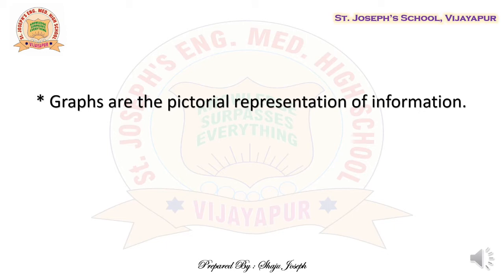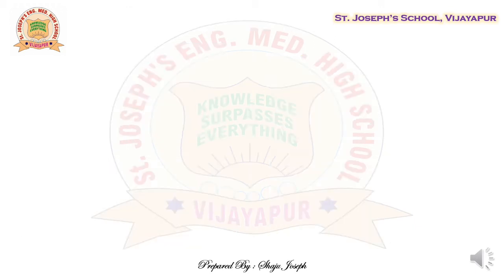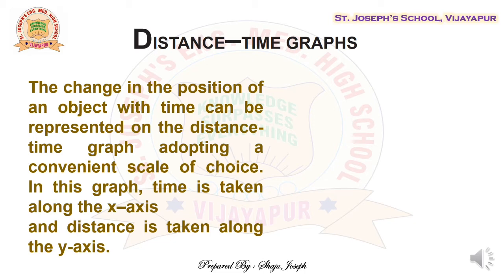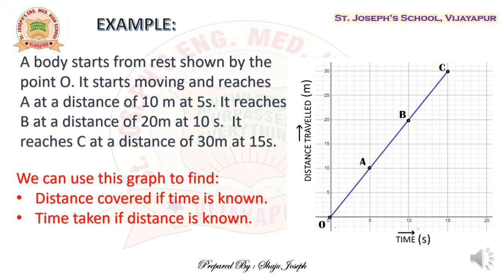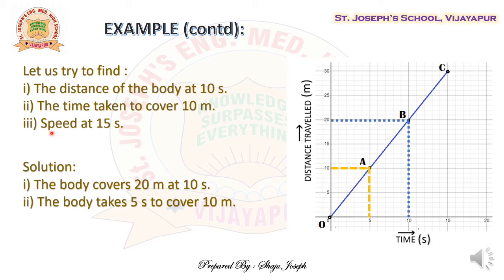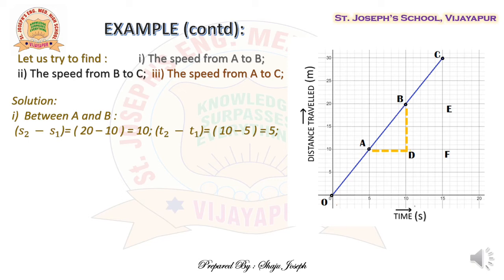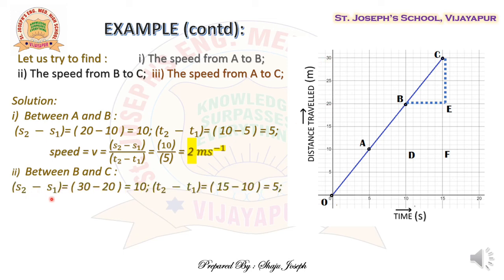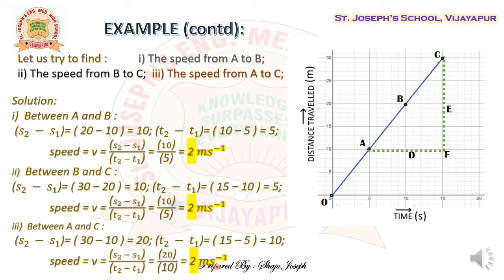9th Standard - MOTION PART 11 - GRAPHICAL REPRESENTATION OF MOTION